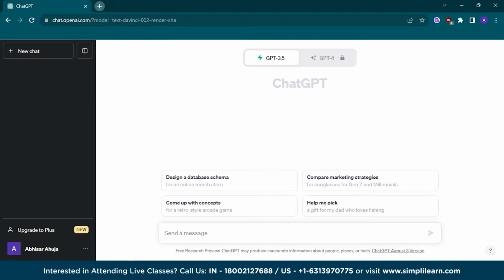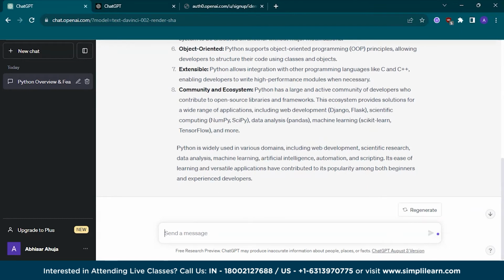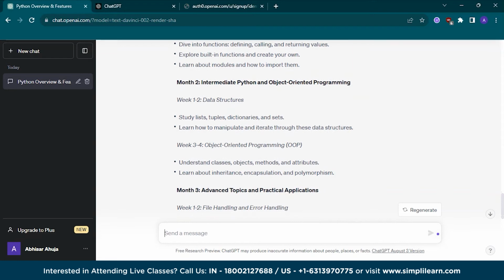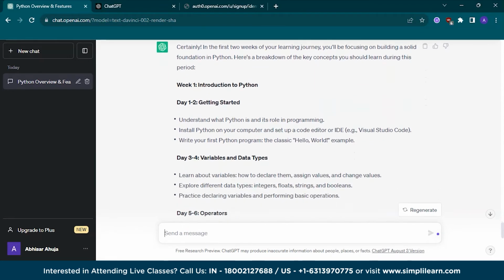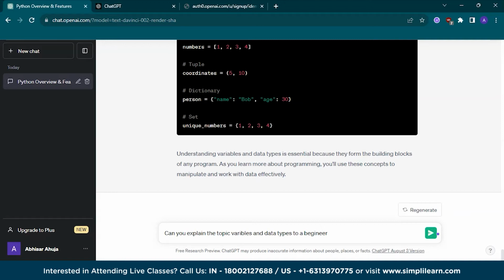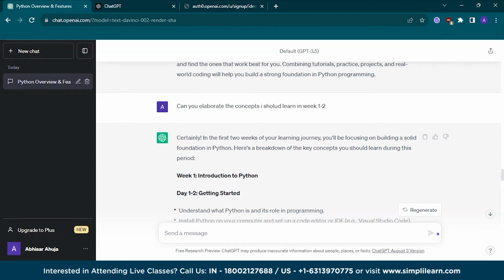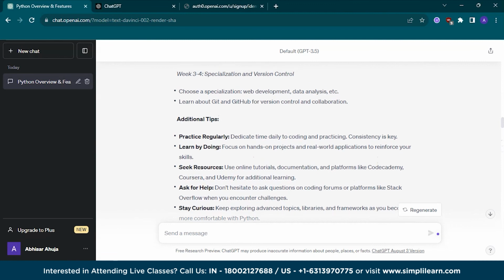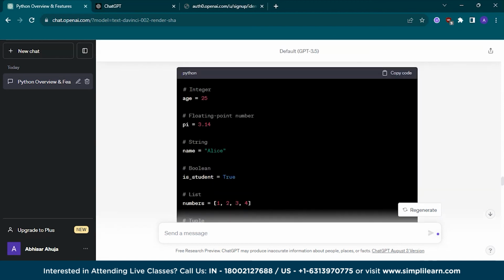How to Learn Python Fast With ChatGPT ? | Learning Python Using ChatGPT | Simplilearn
️️🔥 Applied Generative AI Specialization by Simplilearn, delivered by Simplilearn in collaboration with Purdue University
️🔥IITG - Professional Certificate Program in Generative AI and Machine Learning - IITG

In this informative How to Learn Python Fast With ChatGPT video, we'll show you the ultimate way to turbocharge your Python learning journey using ChatGPT. Whether you're a beginner or looking to level up your skills, we've got you covered. Our step-by-step guide will walk you through the most efficient techniques and resources to learn Python swiftly. With ChatGPT's assistance, you'll discover how to grasp Python's fundamentals, tackle complex concepts, and even work on practical projects. Say goodbye to lengthy tutorials and hello to accelerated Python proficiency. Don't miss out on this opportunity to supercharge your coding skills with the power of ChatGPT. Start your Python journey today!

Here in this How to Learn Python Fast With ChatGPT video, we start with:

00:00 Introduction to ChatGPT
01:28 Get Started with ChatGPT
02:41 What Is Python?
03:38 Prompts to learn Python

✅ Key Features

- 3 Capstones and 25+ Projects with industry data sets from Twitter, Uber, Mercedes Benz, and many more

✅ Skills Covered

- ChatGPT
- Generative AI
- Explainable AI
- Generative Modeling
- Statistics
- Python
- Supervised Learning
- Unsupervised Learning
- NLP
- Neural Networks
- Computer Vision